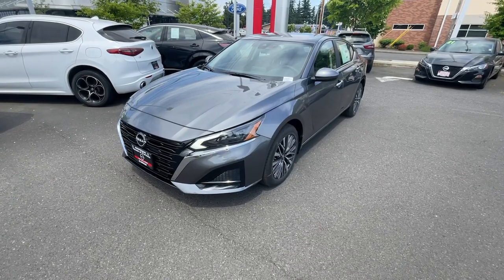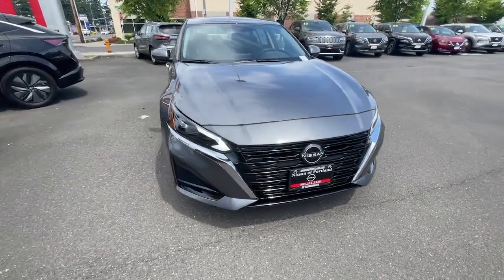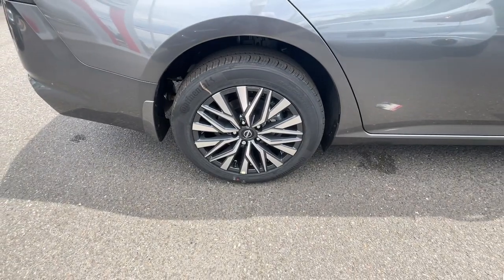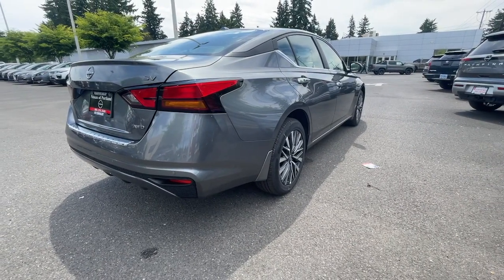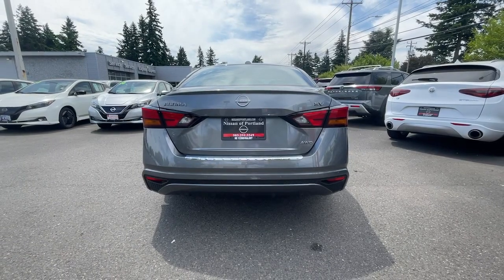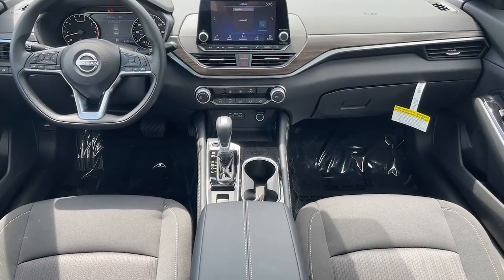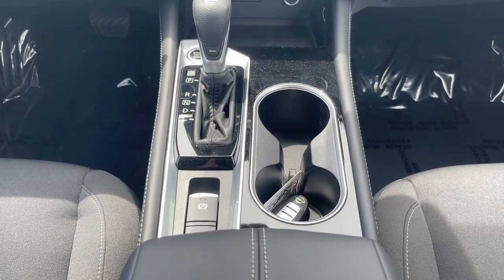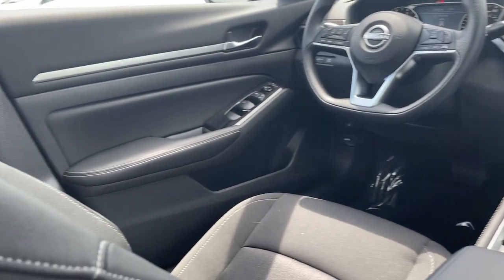2023 Nissan Altima Portland, Beaverton, Vancouver, Gresham, Hillsboro, OR 1020011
Gray New 2023 Nissan Altima 2.5 SV available in Portland, Oregon at Nissan of Portland. Servicing the Beaverton, Vancouver, Gresham, Hillsboro, OR area.

Gun Metallic exterior and Charcoal interior 2.5 SV trim. EPA 36 MPG Hwy/26 MPG City Blind Spot Monitor Apple CarPlay Bluetooth AND MOREKEY FEATURES INCLUDEAll Wheel Drive Back-Up Camera Satellite Radio iPod/MP3 Input Bluetooth Aluminum Wheels Remote Engine Start Smart Device Integration Apple CarPlay Brake Actuated Limited Slip Differential Blind Spot Monitor. Nissan 2.5 SV with Gun Metallic exterior and Charcoal interior features a 4 Cylinder Engine with 182 HP at 6000 RPM. MP3 Player Keyless Entry Remote Trunk Release Child Safety Locks Steering Wheel Controls. Horsepower calculations based on trim engine configuration. Fuel economy calculations based on original manufacturer data for trim engine configuration. Please confirm the accuracy of the included equipment by calling us prior to purchase.